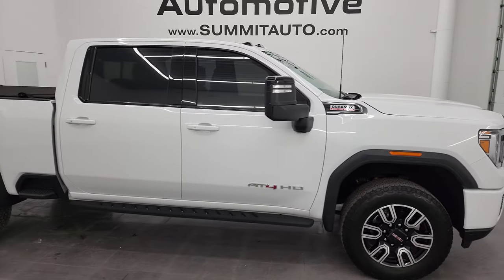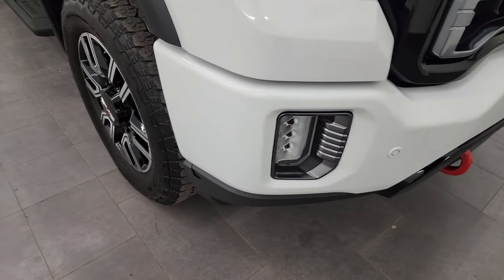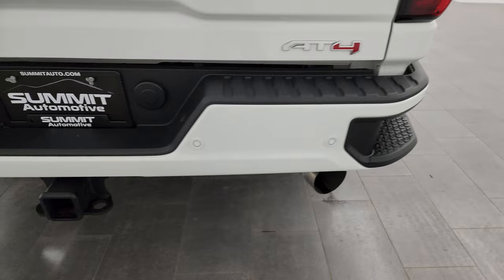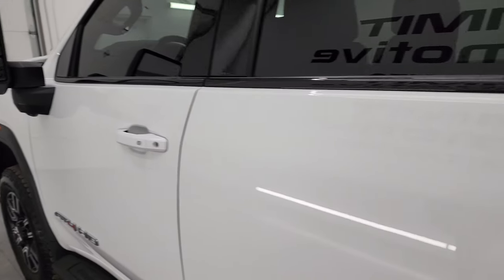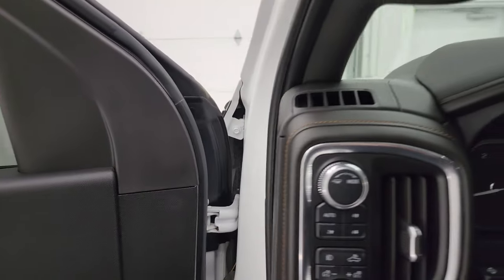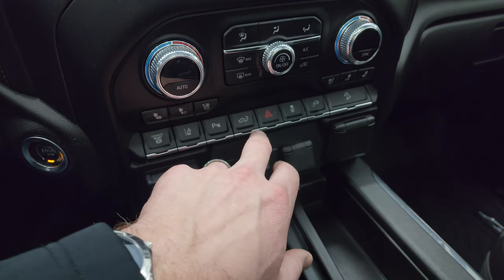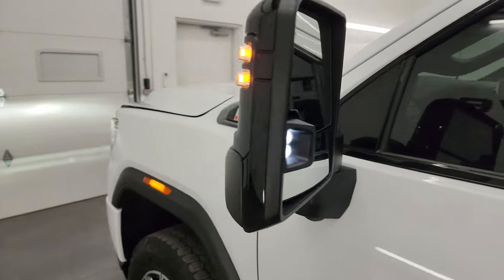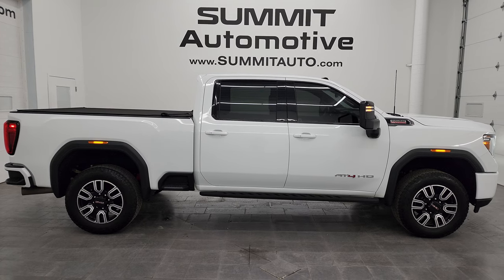2022 GMC SIERRA 3500 AT4 CREW SHORT SRW DIESEL WHITE 4K WALKAROUND 14367Z SOLD!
This 2022 GMC SIERRA 3500 AT4 CREW SHORT DURAMAX DIESEL SRW IN SUMMIT WHITE CLEARCOAT FOR SALE IN FOND DU LAC OSHKOSH WISCONSIN 54935 is the vehicle we did walk around review of today.

Thank you for checking out this video of this  2022 GMC SIERRA 3500 AT4 CREW SHORT DURAMAX DIESEL SRW IN SUMMIT WHITE CLEARCOAT FOR SALE IN FOND DU LAC OSHKOSH WISCONSIN 54935

STOCK: 14367Z
PRICE: $67,992
MILES: 25,267
MAKE: GMC
MODEL: SIERRA 3500
VIN: 1GT49VEY7NF185669
LOCATION: FOND DU LAC OSHKOSH WISCONSIN, 54937 TRUCKS ON 41

1 OWNER! CLEAN TITLE HISTORY! CLEAN CARFAX!* 6.6 Liter V8 Duramax Diesel, L5P Motor, 445 Horsepower* Full Four Door Crew Cab* Short Box 6 1/2 Foot Shortbox* Single Rear Wheel SRW* AT4 Package* Allison 10 Speed Automatic Heavy Duty Transmission* 4x4 Push Button Four Wheel Drive 4WD* Factory GPS Navigation System* Power Sunroof Moonroof Sun Roof Moon Roof* Reverse Backup Camera Rearview Camera* Onstar System* 360-Degree Surround View Camera System* Adaptive Speed Control Cruise Control* Blind Spot Monitoring with Rear Cross-Path Detection* Forward Collision Warning System* Lane Departure Warning with Lane Keep Assist* Rear View Camera Video Display Rearview Mirror* Dual Power Air Conditioned Ventilated and Heated Seats* Truxedo Soft Rollup Tonneau Cover* Full Towing Package with Receiver Trailer Hitch, Wiring and Transmission Cooler Tow Package* 5th Wheel And Gooseneck Hitch Prep Package Fifth Wheel Goose Neck* Factory Brake Controller* Factory Exhaust Brake* LED Side Lights* Heated Telescopic Tow Power Mirrors with Built-in Directional Signals* Powerscope Tow Power Mirrors that Power Telescope and Power Fold in with Built-in Directional Signals* Stabilitrak Traction Control* Downhill Assist Control DAC* 3.42 Gears with Automatic Locking Differential Limited Slip Differential* Gooodyear Wrangler Trailrunner LT275/65 R20 Tires* Painted and Polished Aluminum Rims Premium Wheels* Four Wheel Disc Brakes* Factory Painted Stepbars* Spray-in Bedliner* Bedrail Covers* LED Bed Lighting* LED Fog Lights* LED Headlights* LED Running Lights* LED Tail Lamps* Sonar with Front and Rear Bumper Sensors* EZ Raise Assist Tailgate* Locking Tailgate* Multi Pro Tailgate With Built-in Tailgate Step Assist Manstep* Power Drop Down Tailgate* Rear Bumper Steps* Cowl Induction Sport Hood* AM / FM Radio Tuner* Sirius/XM Satellite Radio Capabilities Sirius / XM* Bose Premium Audio Sound System* Bluetooth, Hands-Free Phone Controls Blue Tooth* Android Auto Compatible* Apple Car Play Compatible* Auxiliary MP3 Jack Portable Audio Connection* SD Card Slot* USB C Jack* USB Jack Portable Audio Connection* Wireless Cell Phone Charge Pad* Keyless Entry with Factory Remote Start* Power Sliding Rear Window Rear Window Defroster* Adjustable Height Seatbelts* Driver and Passenger Front Air Bags* L.A.T.C.H. Child Safety System* Side Curtain Air Bags SRS Safety Restraint System* Heated Steering Wheel Multi-Function Steering Wheel Controls* Homelink System with Three Programmable Buttons for Garage Doors, Lighting Systems & Security Systems* Compass, Outside Temperature Display and Mileage Display* Dual Multi-Zone Climate Control* Factory All Weather Floormats* Air Conditioning AC* Cruise Control* Power Locks* Power Windows* Automatic Headlights Autolamp* Tilt/Telescope Steering Wheel* 120V / 150W Auxiliary Power Outlet* 3 Year / 36,000 Mile Remaining Factory Bumper to Bumper Warranty, Whichever comes first* 5 Year / 100,000 Mile Remaining Powertrain Factory Warranty, Whichever Comes First* Summit WhiteONE OWNER! CLEAN AUTOCHECK! Very very clean inside and out! This is one of the sharpest 2022 GMC Sierra 3500 crewcab shortbox 1 ton trucks on our lot! Make your move before this super clean 4wd is gone!*